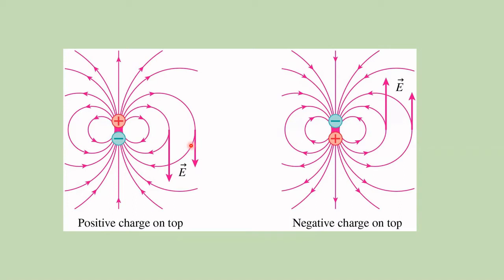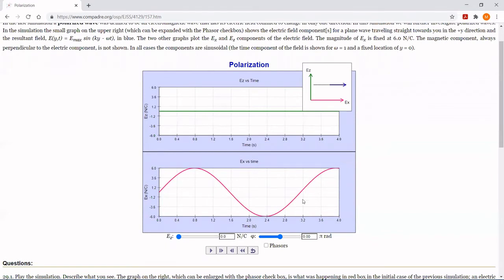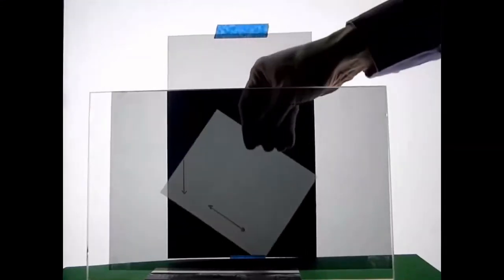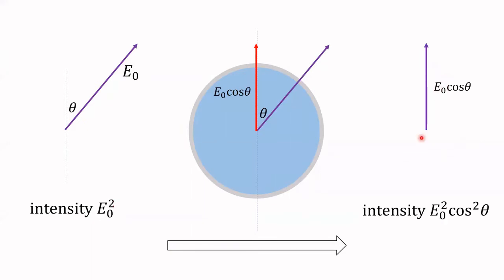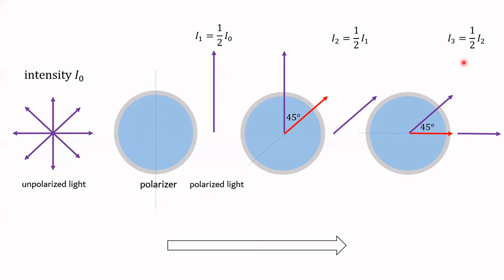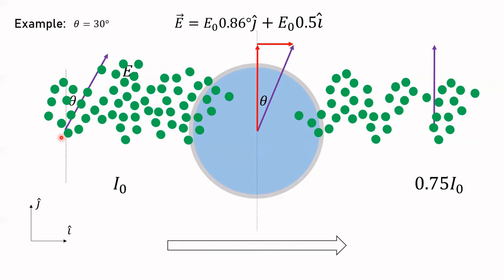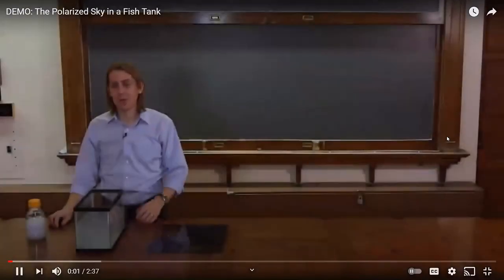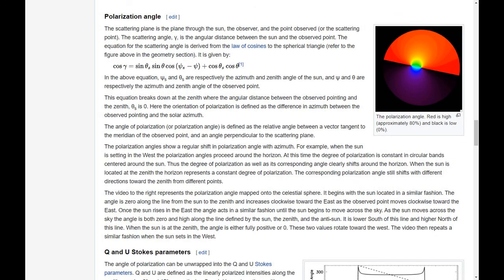Polarizing Filters, Malus' Law, and Polarization by Scattering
Malus' law is explained by examining the action of a polarizing filter on the electric field of an incoming plane wave. There exists a close analogy between analyzing polarization of light and the measurement of a quantum system in a "superposition of states." The phenomenon of polarizing by scattering is demonstrated and motivated by a look at the radiation pattern (distribution of intensity in space) of a dipole radiator.